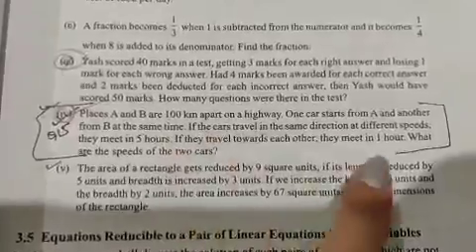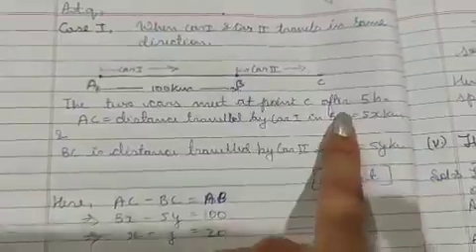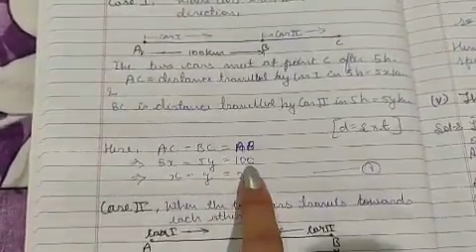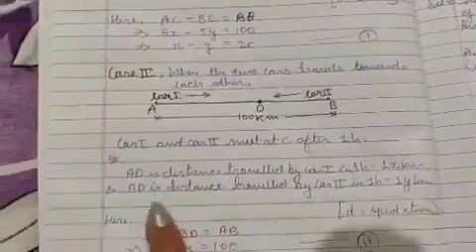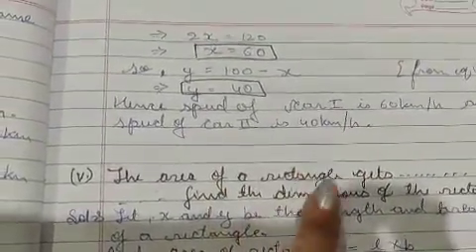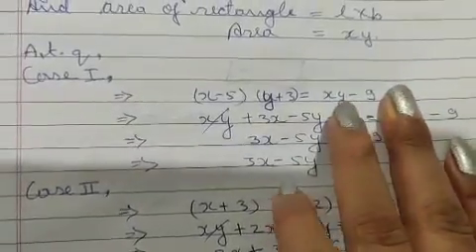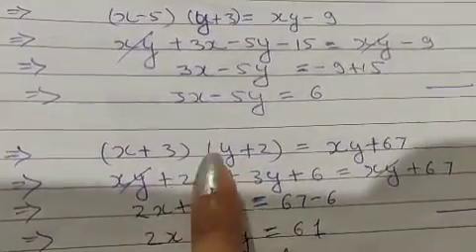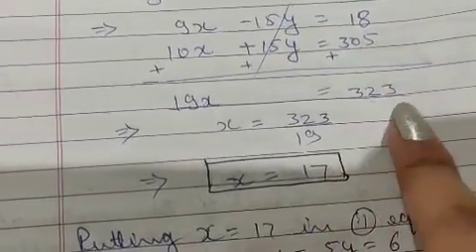Class 10 | Mathematics | chapter3 | exercise 3.5 | word problems